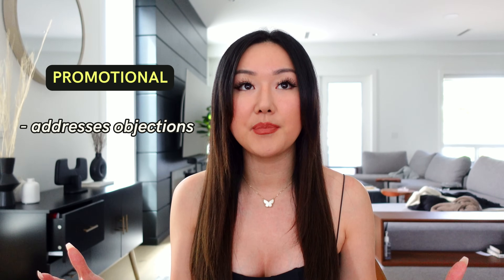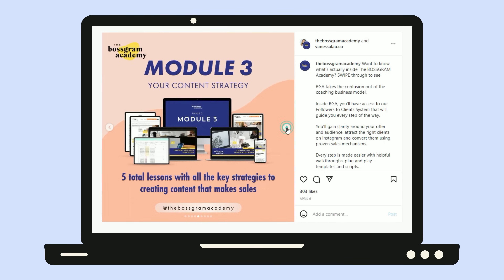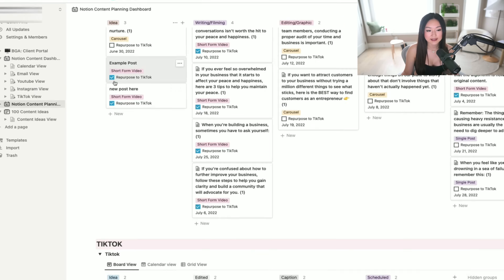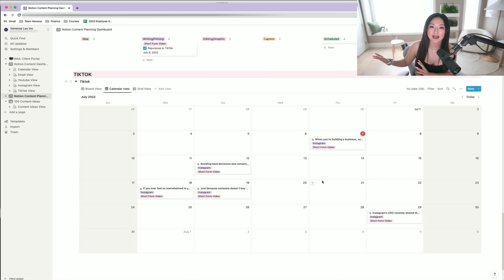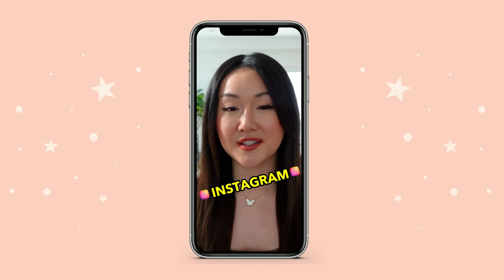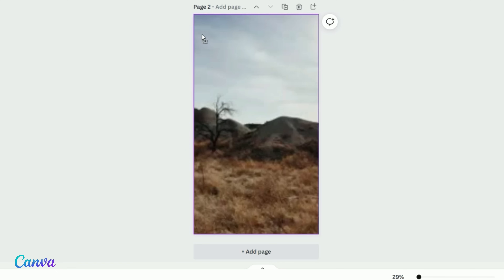How to Create Consistent Content on Social Media (100 posts in 30 days!)